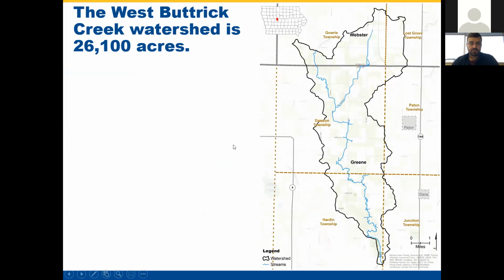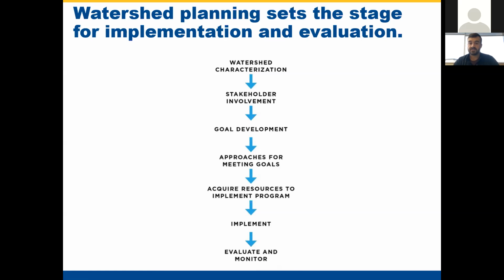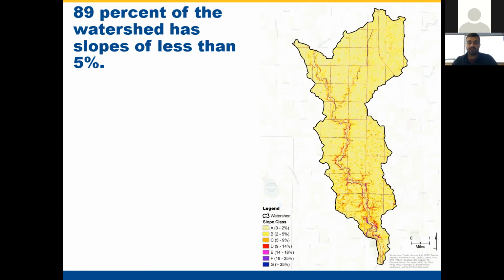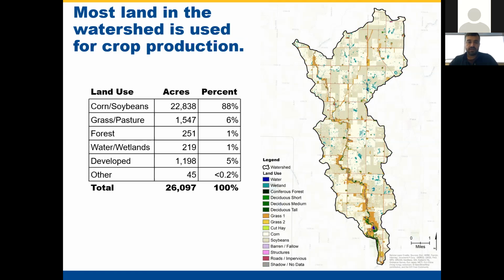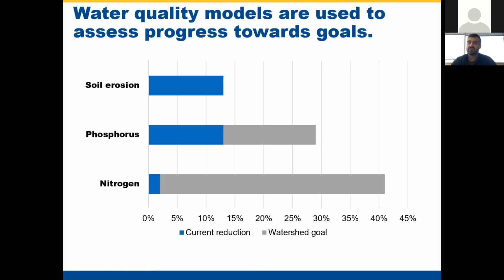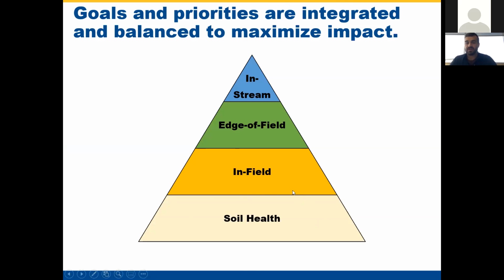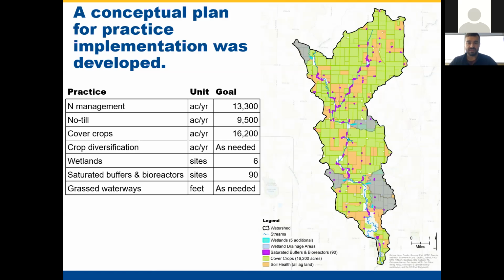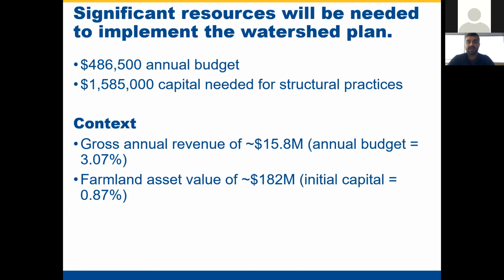West Buttrick Creek Watershed Plan